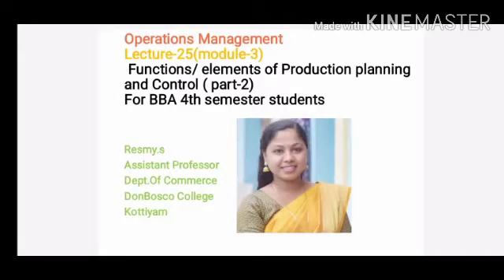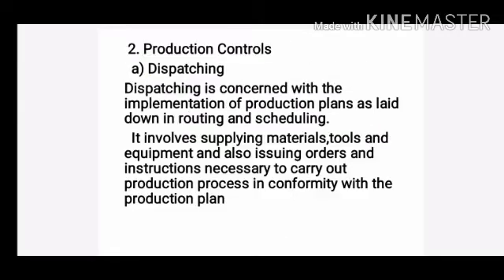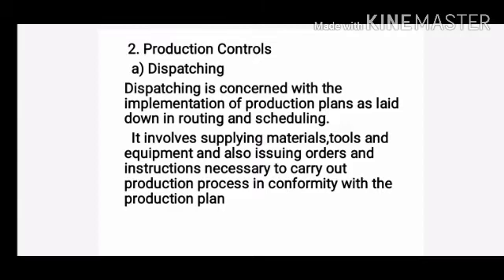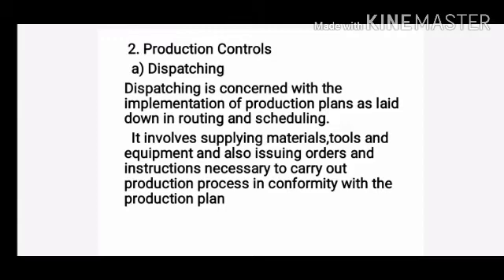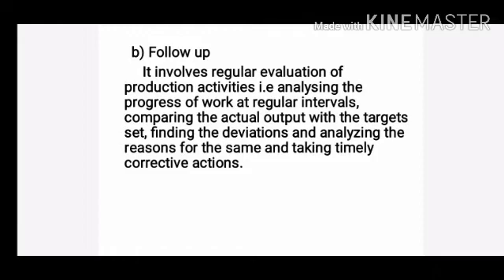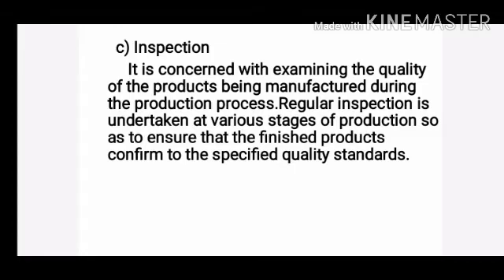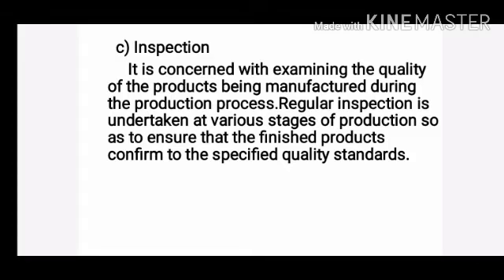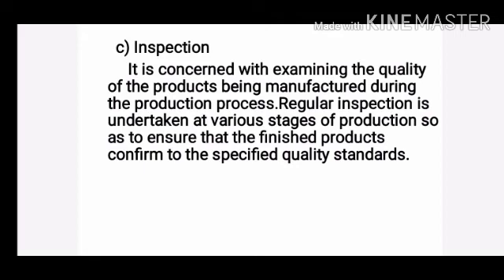LECTURE-25 OPERATIONS MANAGEMENT BBA S4-ELEMENTS OF PRODUCTION CONTROL( PART-2)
2. Production Controls
  a) Dispatching  Dispatching is concerned with the implementation of production plans as laid down in routing and scheduling.   It involves supplying materials,tools and equipment and also issuing orders and instructions necessary to carry out production process in conformity with the production plan
  b) Follow up
   It involves regular evaluation of production activities i.e analysing the progress of work at regular intervals, comparing the actual output with the targets set, finding the deviations and analyzing the reasons for the same and taking timely corrective actions.

    c) Inspection
  It is concerned with examining the quality of the products being manufactured during the production process.Regular inspection is undertaken at various stages of production so as to ensure that the finished products  confirm to the
specified quality standards.